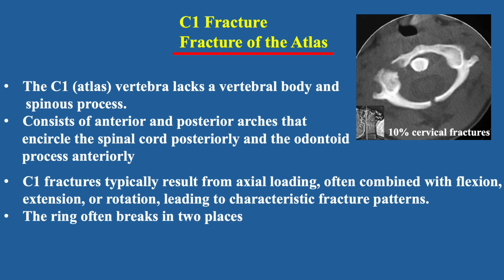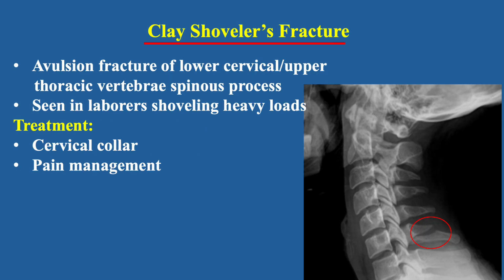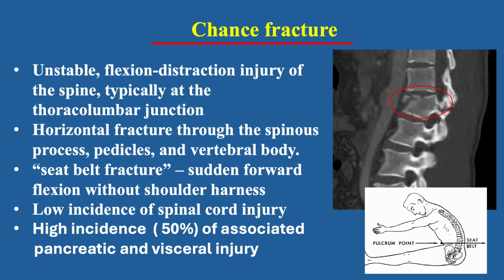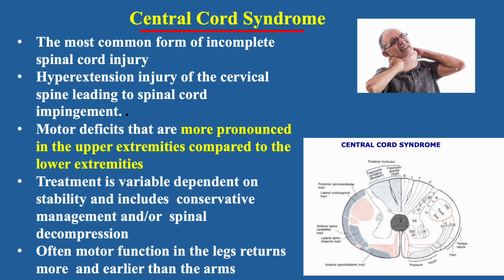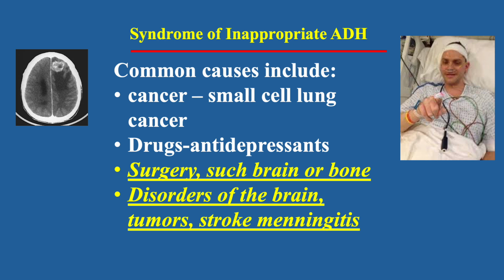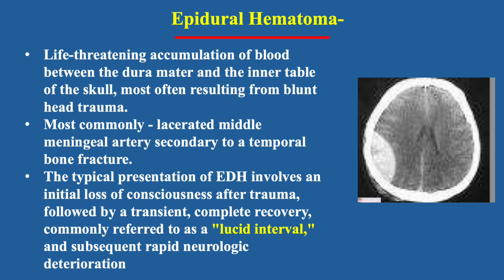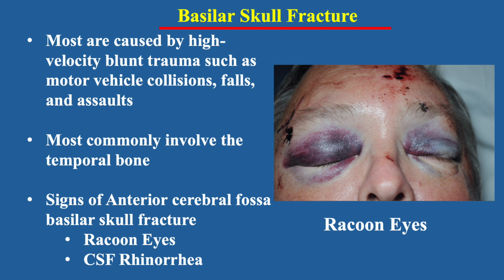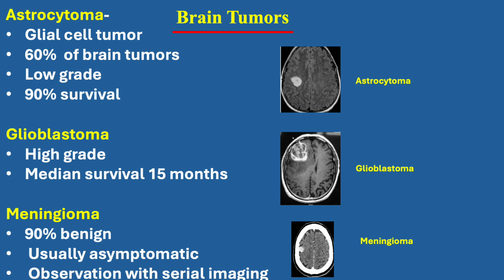topics in neurosurgery,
Meedical Student lecture on common topics in neurosurgery including C spine Fractures, Head Trauma, Spinal Cord syndromes, and Brain Tumors